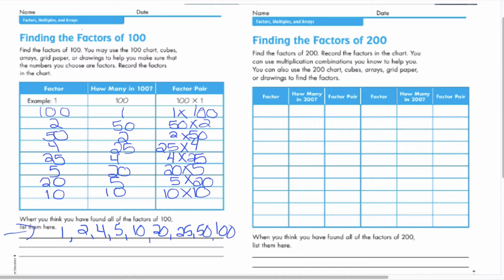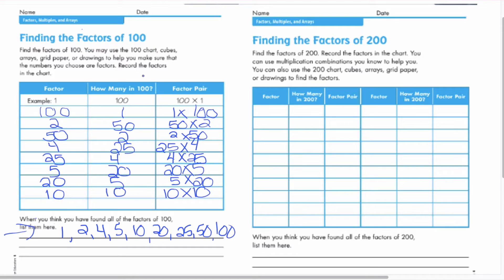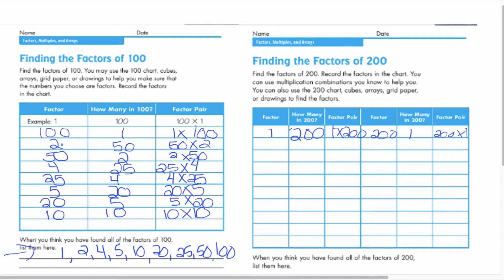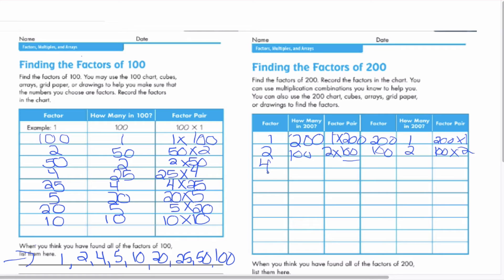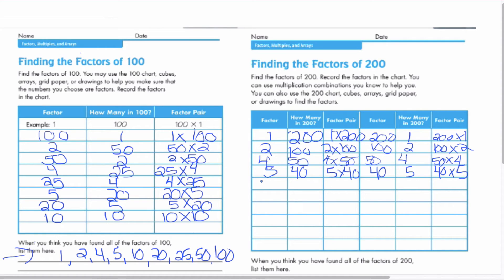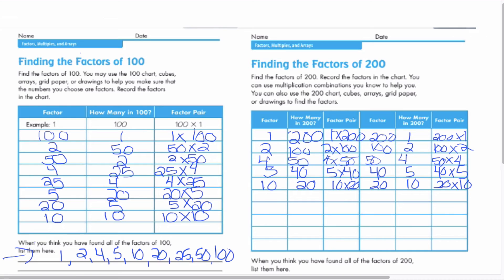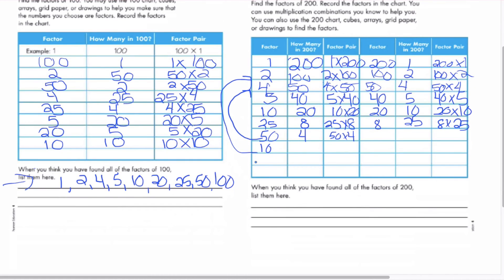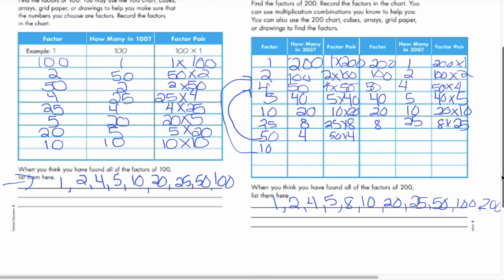Factors of 100 and 200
SAB pg 27-28